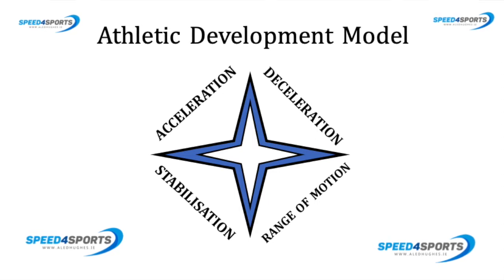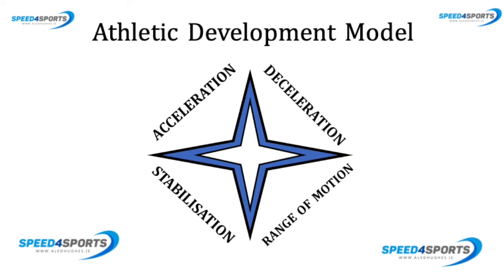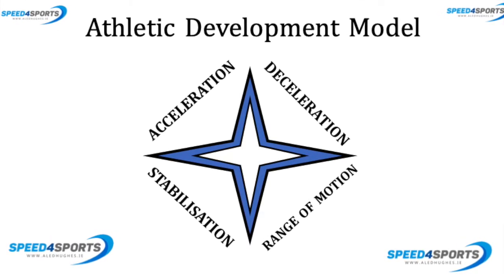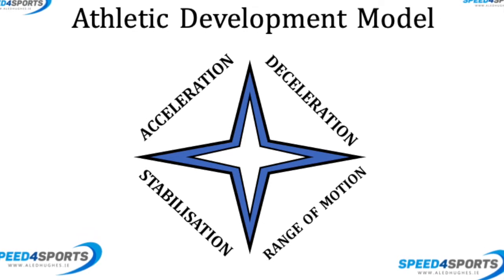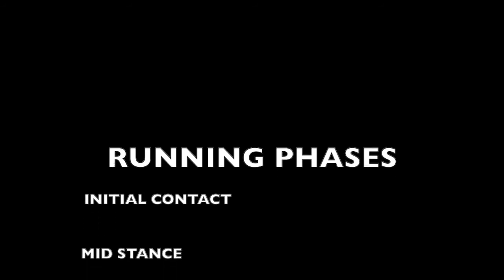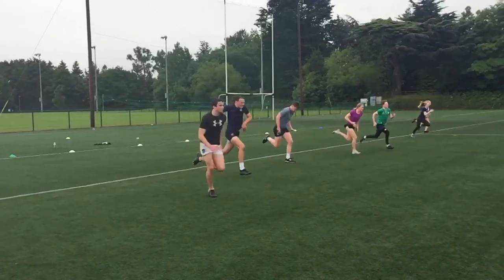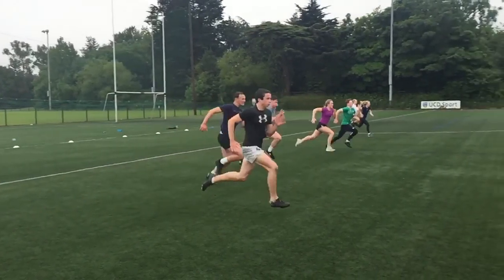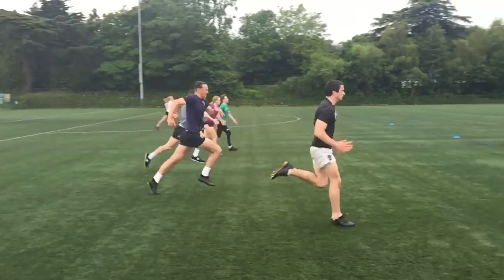Developing Speed for Rugby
This video is part of the Speed 4 Sports philosophy in developing FASTER athletes for whatever sport they play. This video is part of our Level One conditioning programme where athletes learn to train specifically for Speed. This is part of an integrated programme which is individualised to the athletic needs of the athlete we work with.

We have worked previously with Leinster rugby players, Mens Irish National Hockey Team,  Women from the Irish hockey team competing at the Olympics, Gaelic Teams, Football Teams and many many individuals who want to improve their total speed and agility. Aled was also Director of Coaching at Mount Merrion athletics club, which is an athletics club in Dublin.

Speed has become critical in sports and can be learnt as it is a skill. You just need to know what skills to work. We can give private running sessions,  or private sprint training sessions, or group sessions in Dublin or anywhere in the world.

Athletic speed, speed for rugby, athletics speed, speed and agility for hockey, range of motion for fundamental movement skills, power for speed development, weight training for rugby, weight training for hockey, tennis speed and many more aspects of positive athletic development.